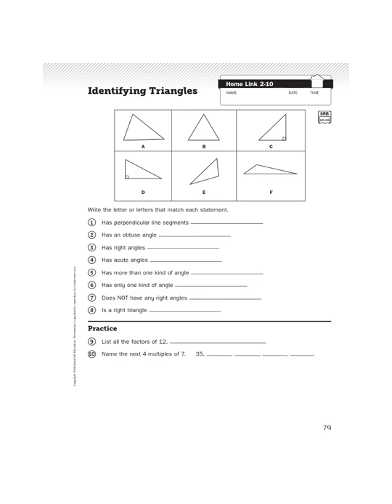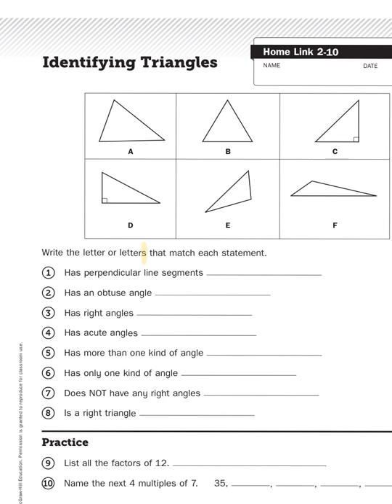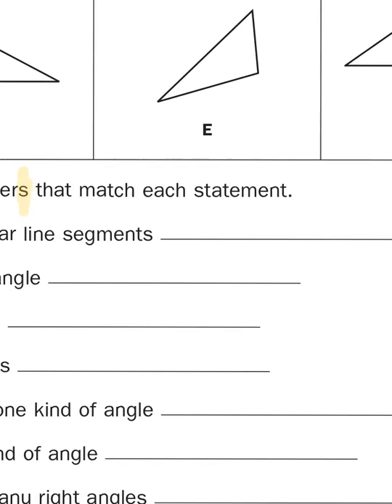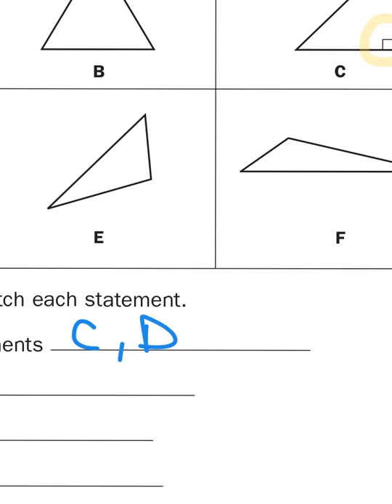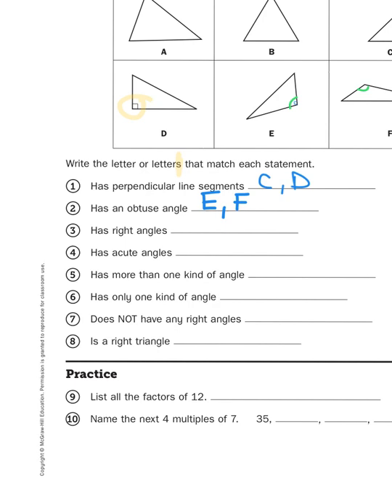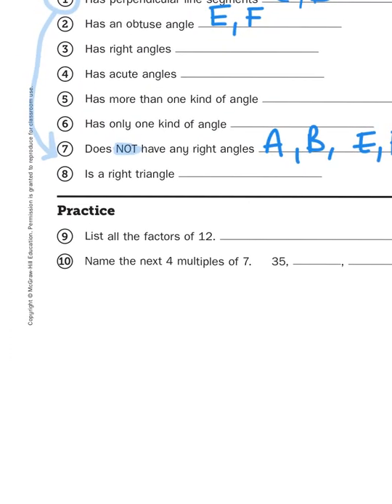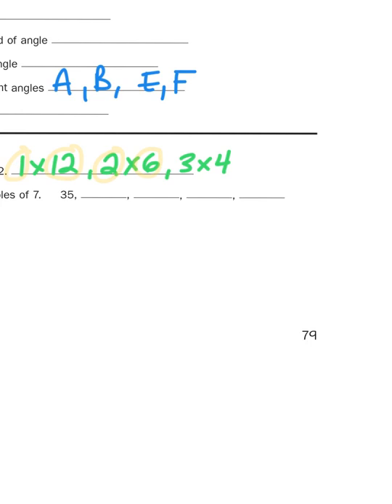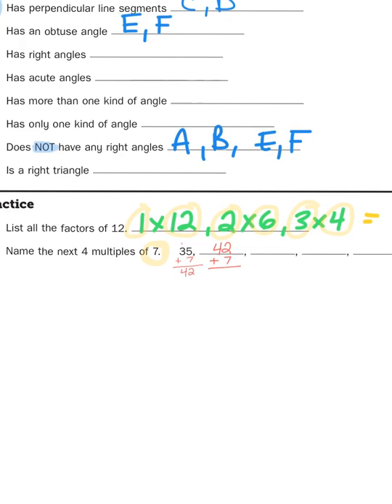Everyday Math, 4th Grade, Home Links 2.10 "Identifying Triangles"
I know this one- it's the dinosaur with the three horns, right? Oh wait, my bad. It's that crazy race where people swim, ride a bike, and then run one after another... no? Okay then, I'll just watch the video.